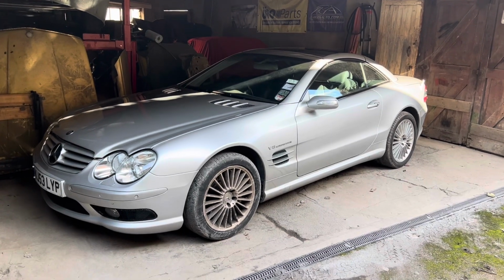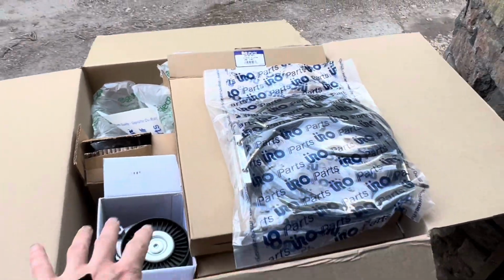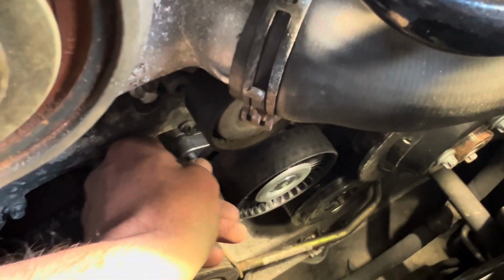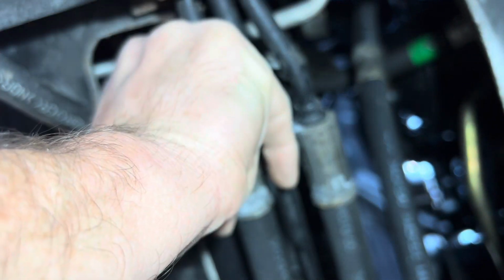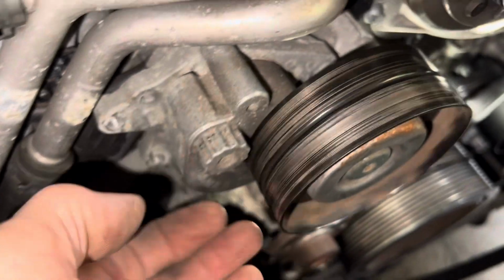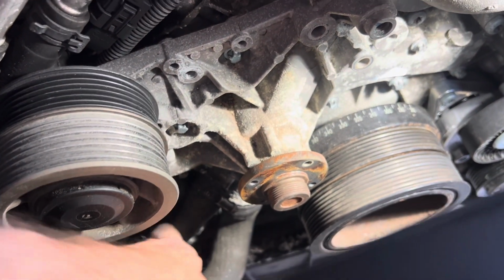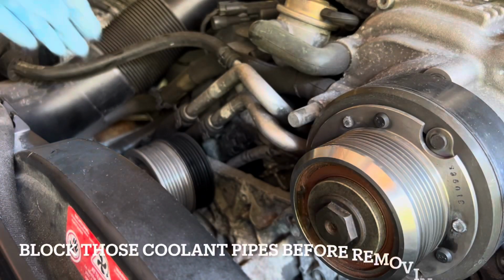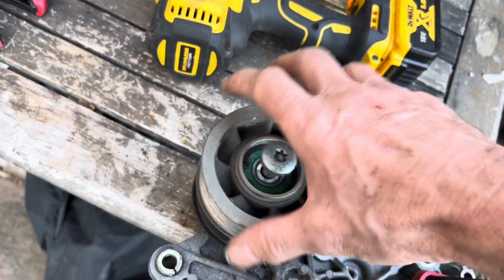Mercedes R230 SL55 AMG - How to remove water pump & fit new pulleys. M113k engine + many others.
This is a detailed video showing how to drain coolant and remove the water pump from an R230 Mercedes SL55 AMG. The video shows ONE of the things that can go wrong and turn a 5 minute job into something much bigger.

We also highlight some of the R230 Mercedes SL55 AMG parts available from URO Parts including the super expensive hydraulic convertible top cylinders (A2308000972 rear left, A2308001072 rear right & A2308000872 front).

The brake pressure accumulator is part A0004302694 and the gear shifter lever repair kit 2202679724. The belt tensioner fitted in the video is part A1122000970.

If you have not already done so, my advice would be to visit the APA Industries link below and browse the catalogue as they are an excellent source of Mercedes parts and have a huge selection:

0:00 Intro
1:00 Prevention is better than cure - gear shift upgrade
1:33 New ancillary belt pulley
1:56 SBC brake accumulator
2:15 Hydraulic roof cylinders now available from URO
4:08 Replacing the ancillary belt tensioner pulley
6:16 How to drain coolant - tips on jacking up the car
7:12 Remove front under tray
7:40 Location of radiator drain plug
10:00 Quantity of coolant
10:13 New water pump
10:30 Remove pipe braket
11:21 Remove supercharger pulley
12:20 Start removing water pump bolts in a criss cross pattern
14:38 .Disaster strikes
16.10 Remove hose clamps
16:26 Tips on removing the coolant hoses
17:08 Remove last few water pump bolts
17:58 Finally...remove the pump
20:10 Remove super charger pulley from pump